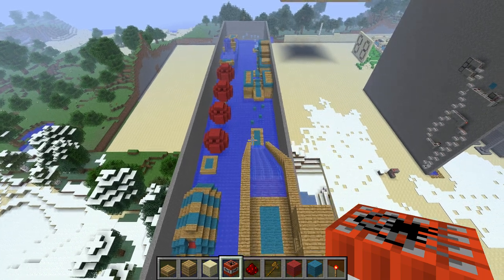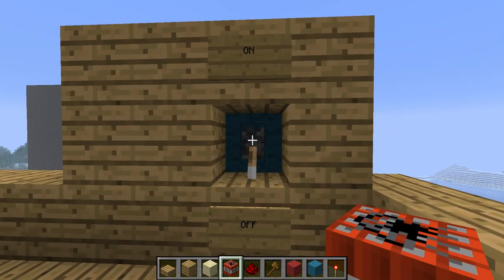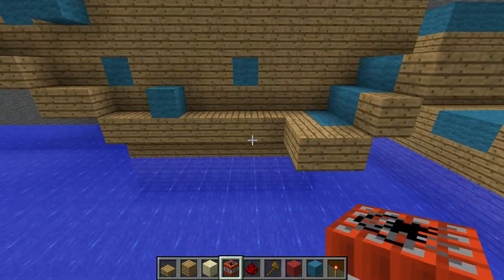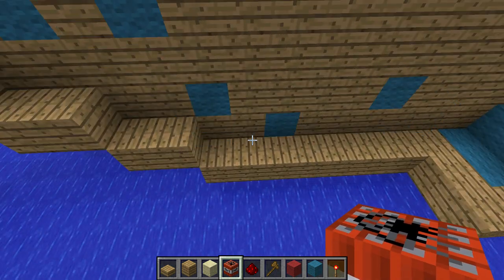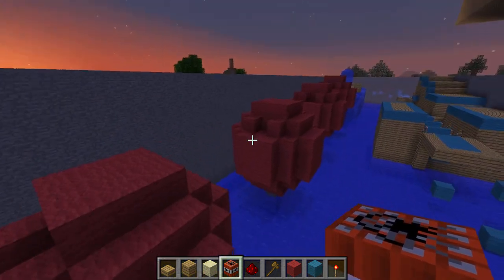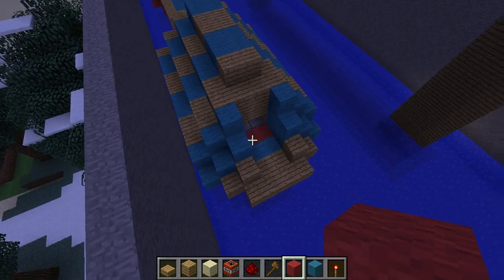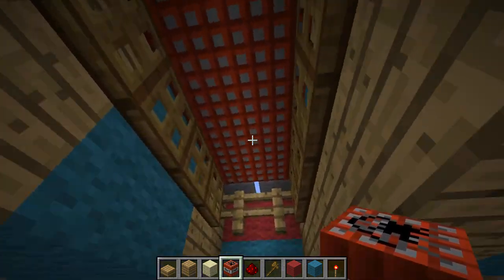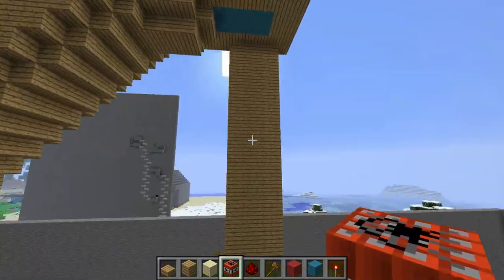Minecraft Wipeout Course - First Look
A small wipeout course (like the show) that I designed.  If you have any input or ideas for new obstacles, I'm very open to it.  Map download hopefully coming soon!  Will post here when it's available

NOTE ON THE WORLD: Both of the piston obstacles operate by using the clock with toggleable output like I mentioned in another one of my videos When you start up the world, the piston obstacles might not work, and that's because the clock stops sometimes when the world's not active.  Just to underneath each obstacle and start the clock and you should be good to go!